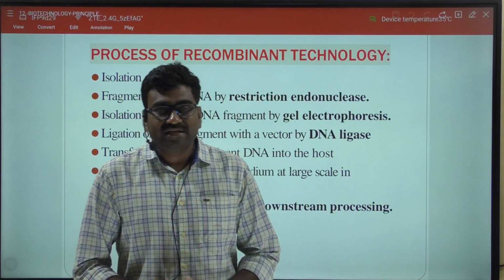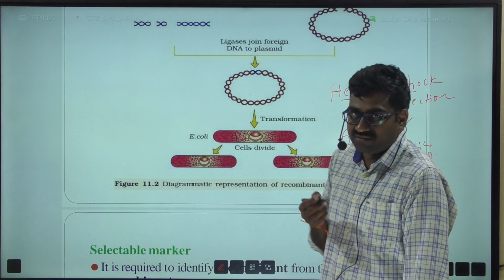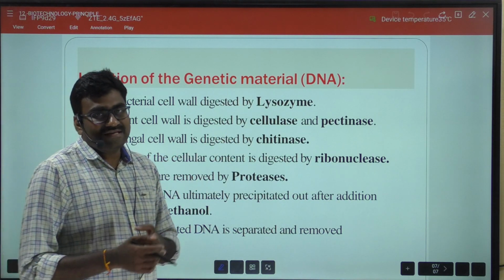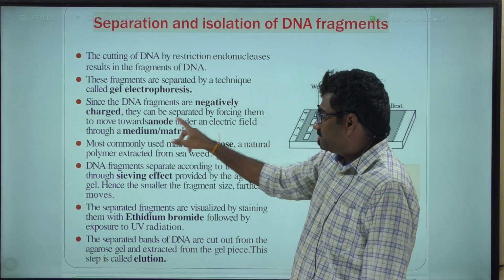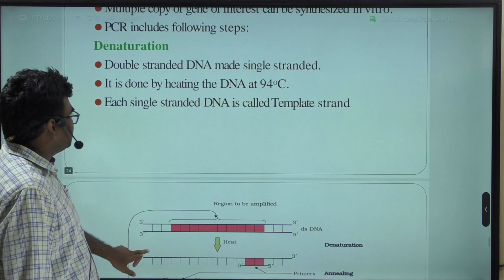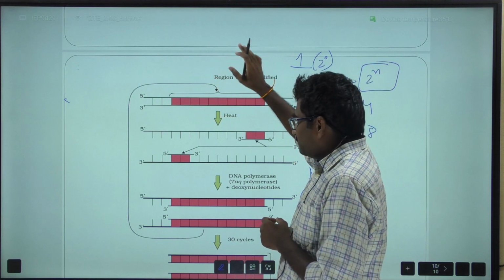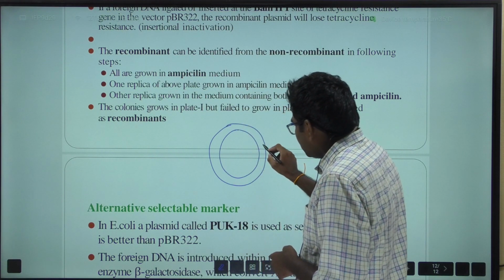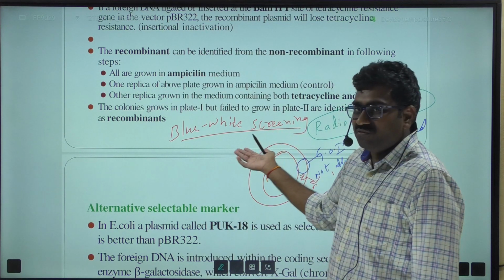"rDNA Technology Process - Full Marks Guide! | NEET | IPE Biology"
🧬 MASTER rDNA in 20 Minutes!
In this NEET-optimized video:
✓ Step-by-Step Process with animated diagrams
✓ 5 Golden Steps that always appear in exams
✓ NCERT Back Exercises solved
✔ NEET UG - 3+ guaranteed MCQs
✔ IPE Biology - 5/10 mark compulsory question
✔ CUET - Biotechnology applications
    "rDNA technology process NEET"

    "Gene cloning steps animation"

    "Recombinant DNA technology diagram"

    "Restriction enzyme cutting sites"

    "Role of DNA ligase in recombination"

    "Transformation and host cells"

    "NEET 2025 confirmed biotechnology topics"

    "IPE Biology long answer pattern"

    "CUET most repeated concepts"